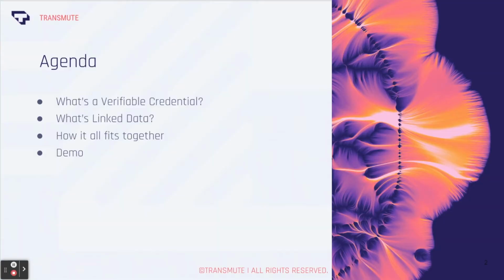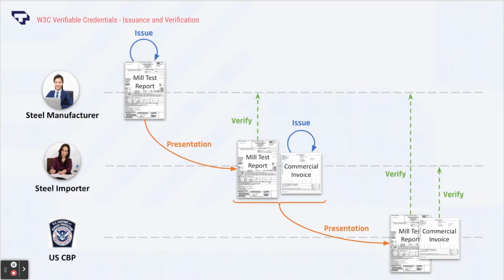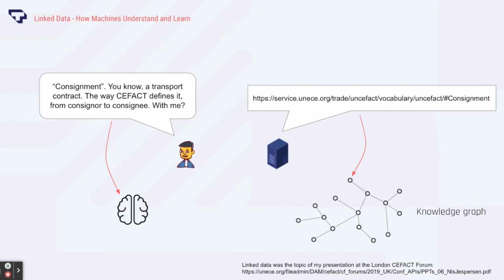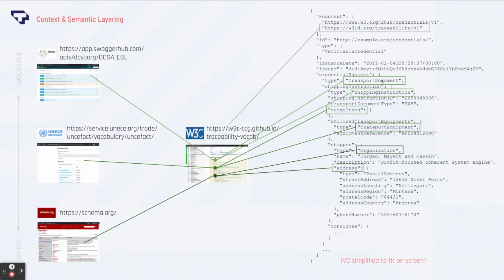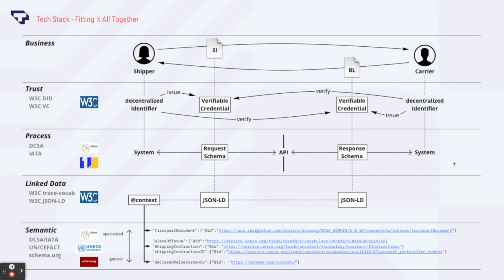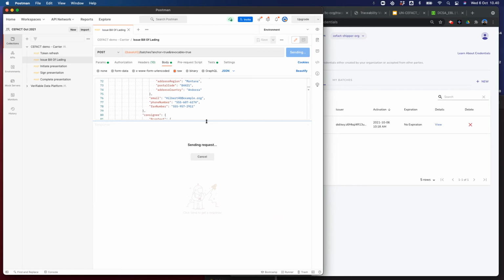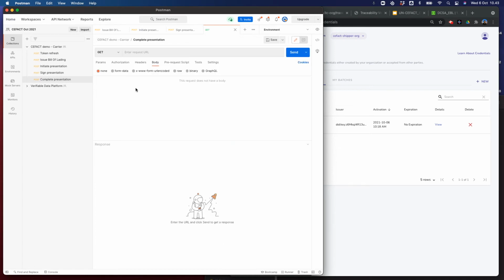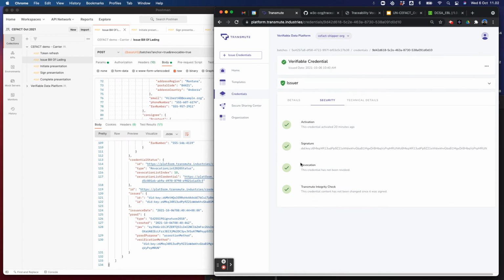Transmute @ UN/CEFACT, Oct 6th 2021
Transmute's presentation at UN/CEFACT 37th Forum, Transport and Logistics Domain. Pre-recorded.

- Verifiable Credentials for signed, trusted data
- Linked Data for semantic interoperability
- Live demo, issuing and verifying a UN/CEFACT-based Verifiable Credential